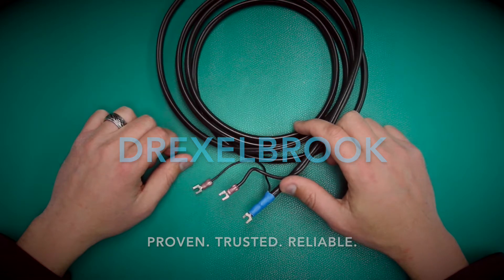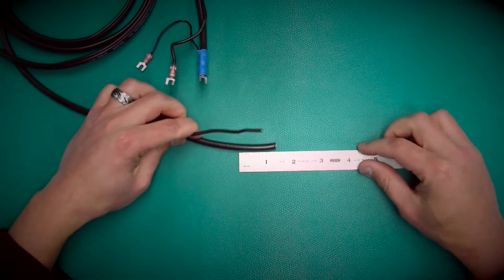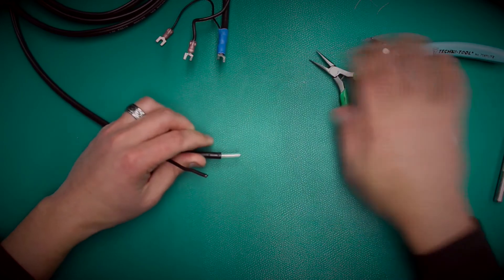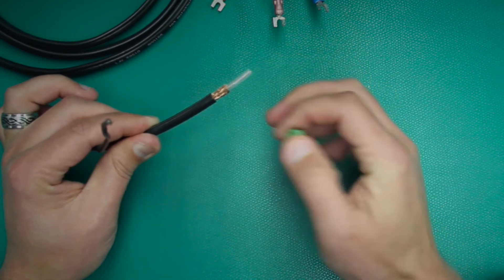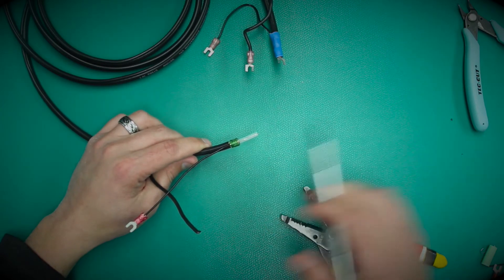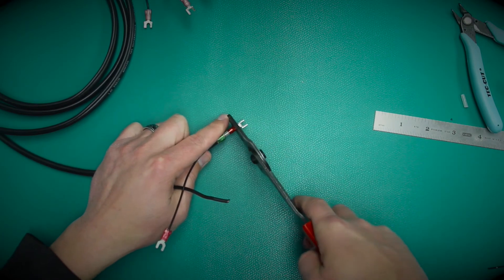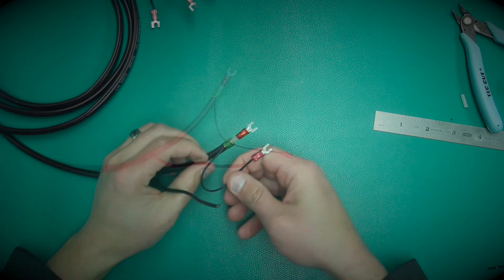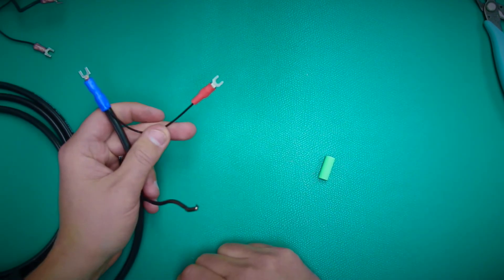Terminating GP Cable POV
Learn about terminating GP cable. This how-to video applies to call RF/Capacitance devices whether point level switch or continuous level measurement with the exception of the cut monitor.